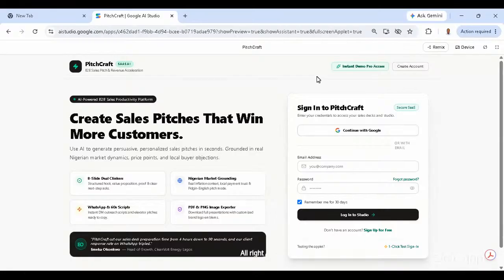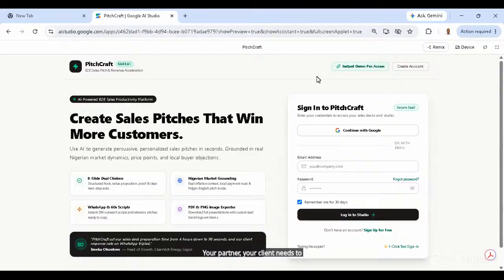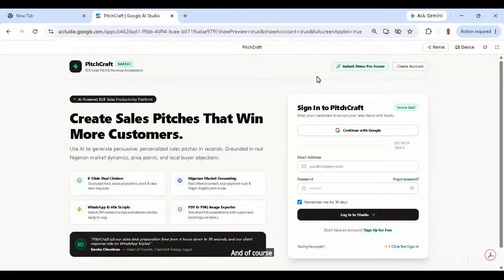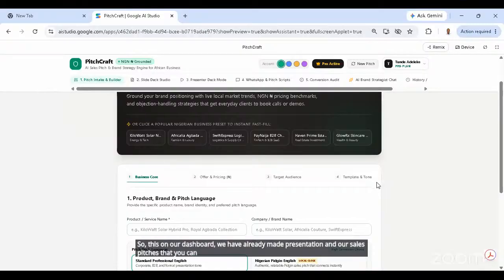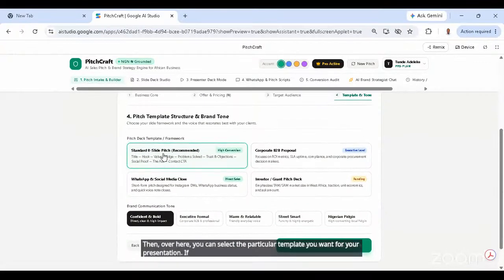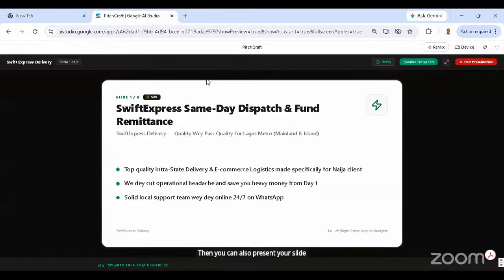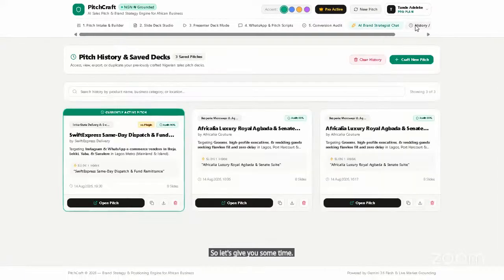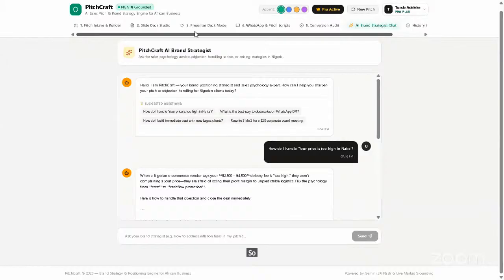AI Technology & Prompt Engineering - DAY 25 (STUDENTS PRESENTATION ON AI AGENTS)